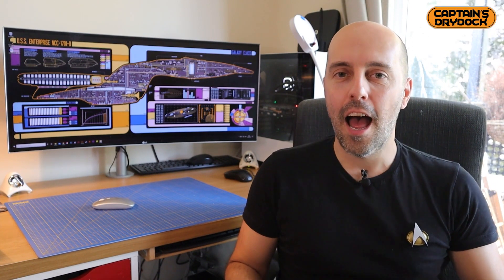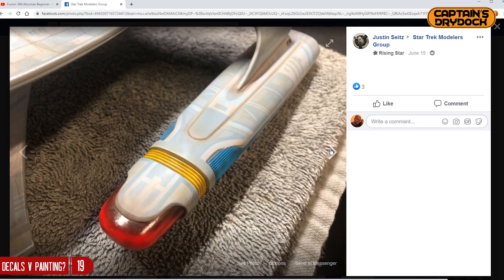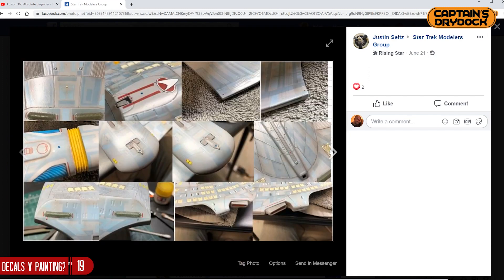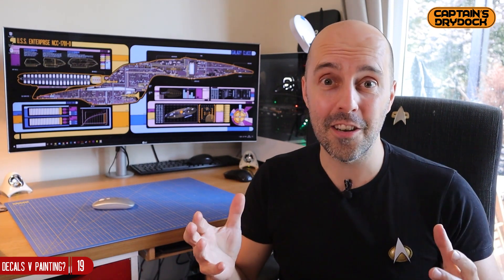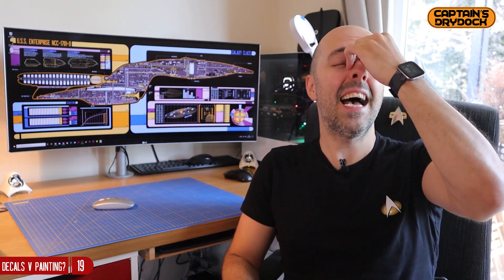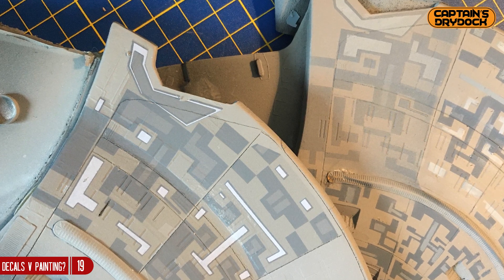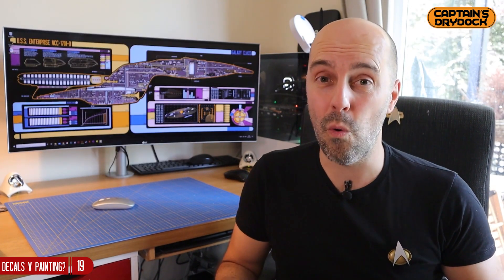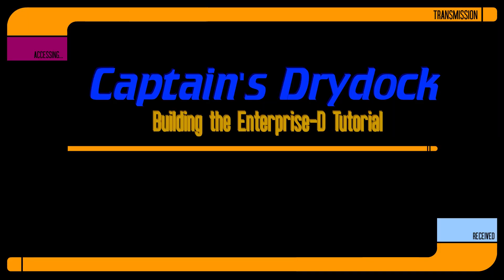Building the Enterprise D: Episode 19 Paint v Decals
Link to Enterprise D decal set